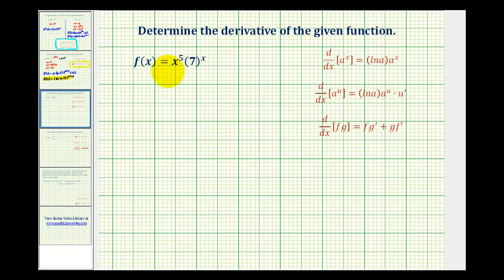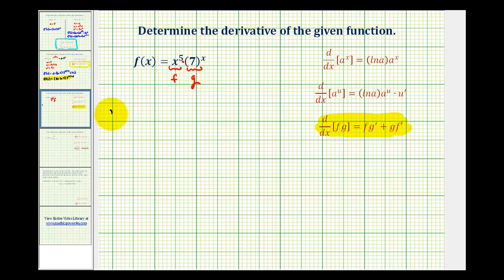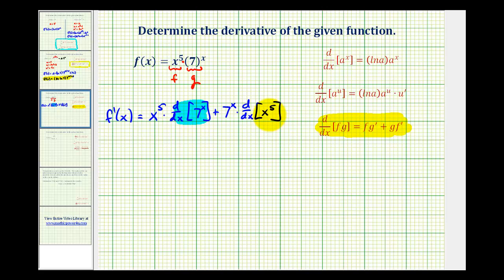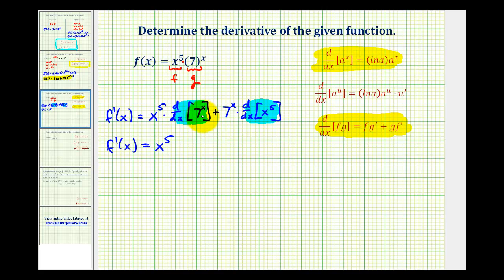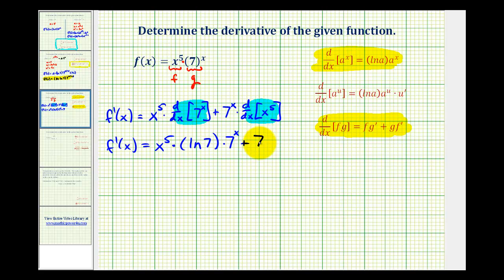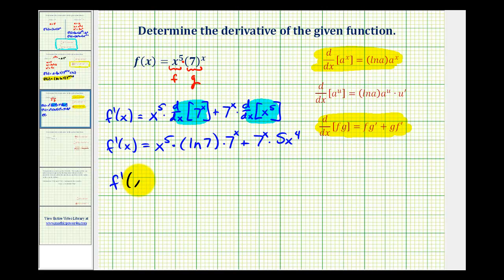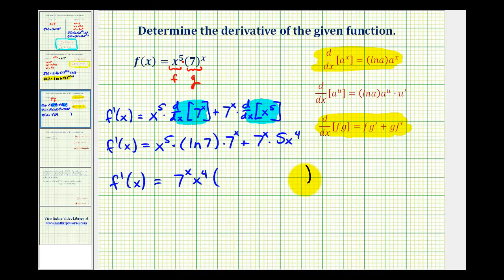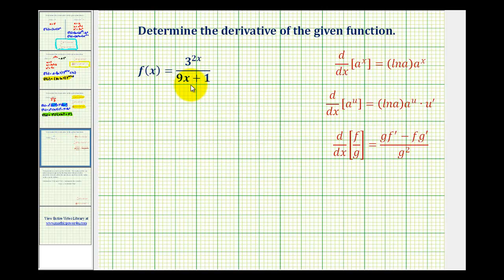Ex 3: Derivatives of Exponential Functions with the Product Rule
This video provides an example of how determine the derivative of an exponential function with the base NOT e that requires the product rule.